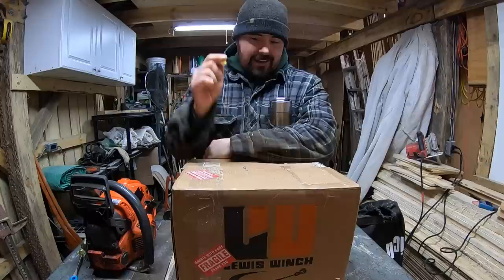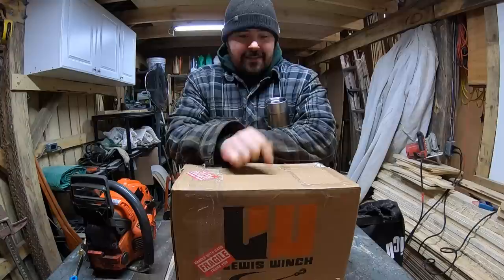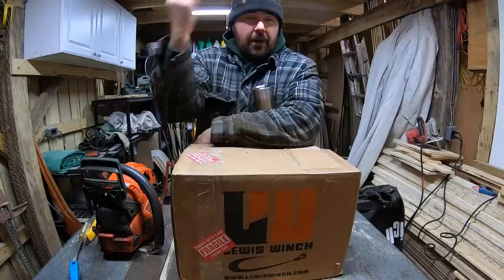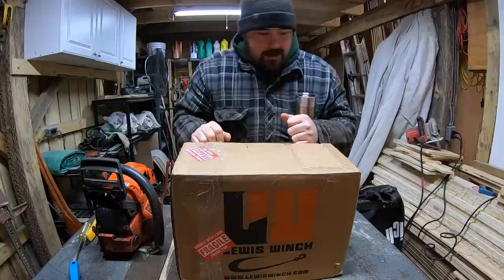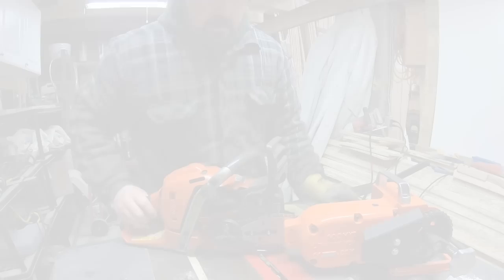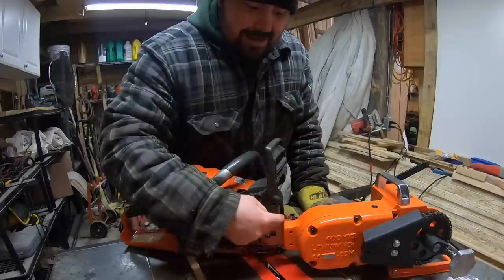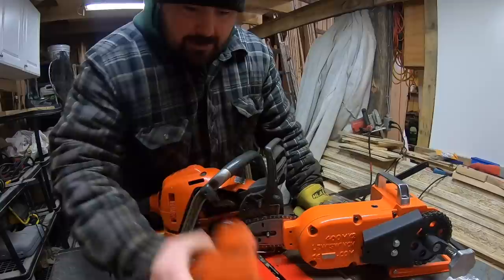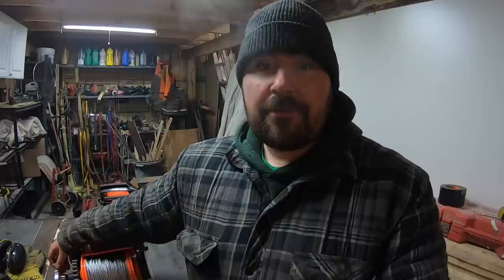Tool for Everyone Who Cuts Trees | Lewis Winch Chainsaw Winch Unboxing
This is a tool for everyone who cuts trees. Today is the day I've been waiting for for quite some time; Lewis Winch unboxing. After much research and exploration into ways I could extract logs from my bush property, I've come up with what I think is the best solution for portable winching. Although there are other options out there like a PTO winch for my tractor, this Lewis Winch which is powered with a chainsaw allows me to access rugged terrain where my tractor can't. In a perfect world I'd have a Lewis Winch for hard-to-reach locations and a PTO tractor winch for heavy hauling on easy-accessed locations. For me the Lewis Winch should cover all the bases with the power to pull up to 4000lbs without the use of a snatch block and upto 8000lb with a single snatch block. Today you'll see me open the box as it comes shipped from the Lewis Winch company and give you my first impressions of the product. I'll also show you how to hook up this winch to my Husqvarna 555 which has an outboard clutch using the Lewis Winch universal adaptor. Glad your'e all here, here we go!

Chainsaw shown in this video:
Husqvarna 555 auto-tune